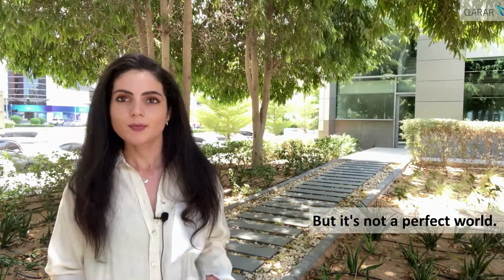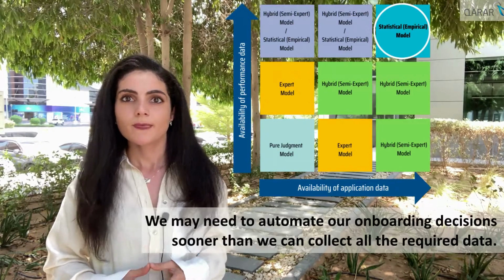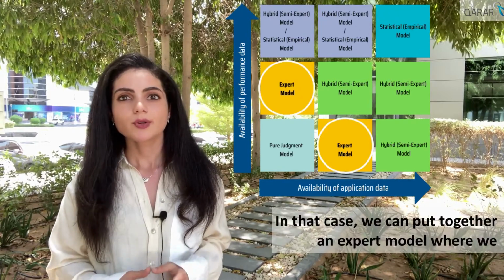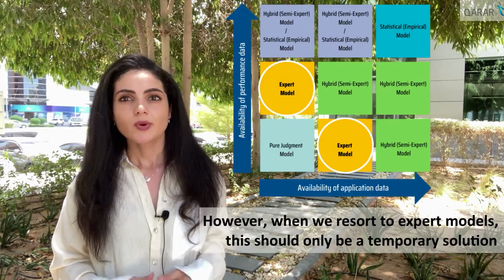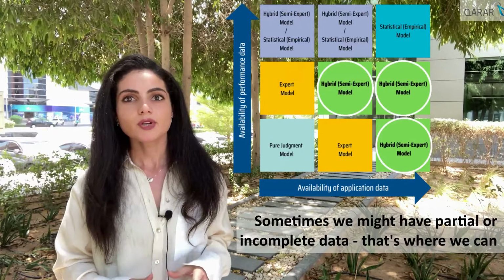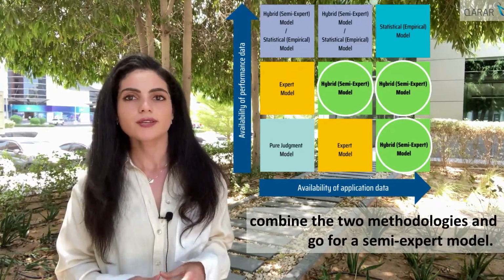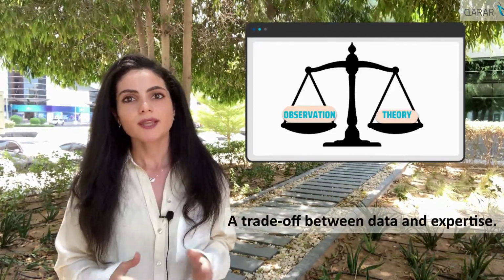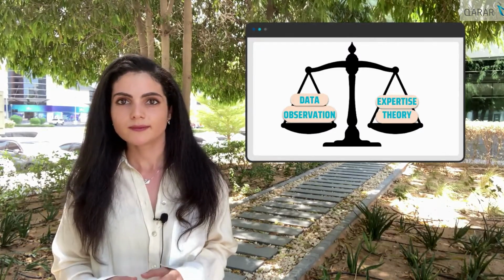A Quick Minute - Credit Scorecards - Part 6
In the final episode of our AQM video series, Nada Khater, Data Scientist at Qarar, discusses data availability for credit scorecards, and how much data do we have? ...

Qarar's 'A Quick Minute' series of videos will be covering key topics of interest to banks, lenders, and financial institutions ... such as credit scorecards, digital onboarding, data analytics, decisioning software, collections, micro-finance and other hot topics for this sector. We aim to create educational and informative content that will help explain how the lending sector works, software tools, and share our expert knowledge!

We are a highly experienced international team, with offices in Dubai and Saudi Arabia.